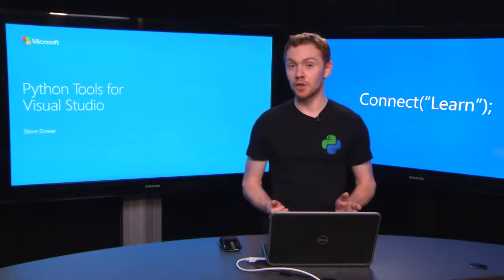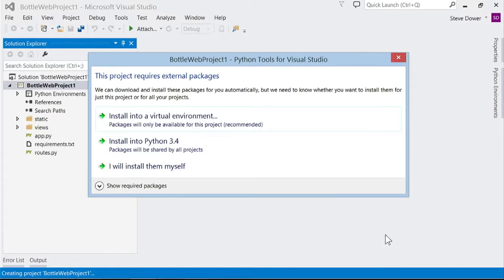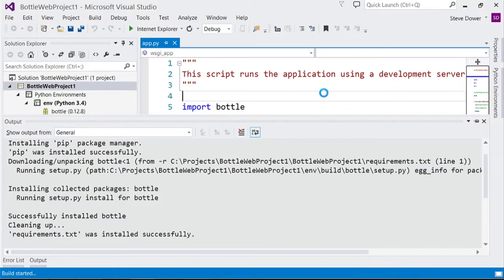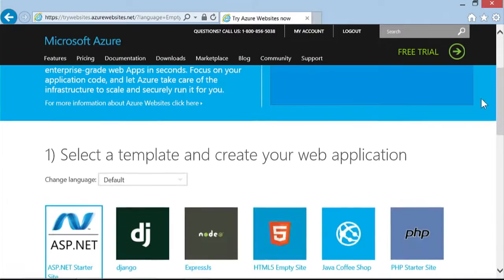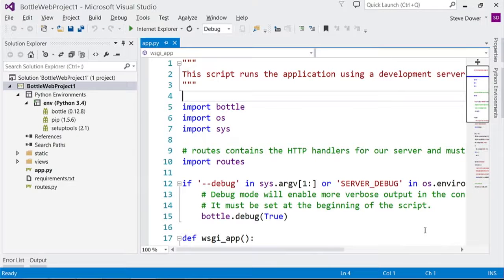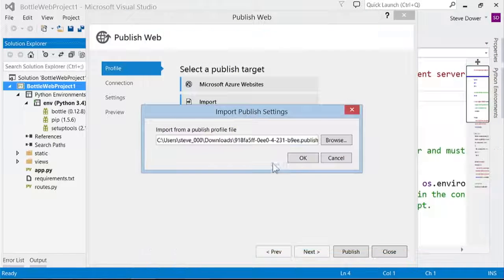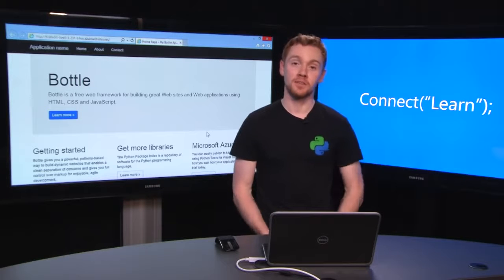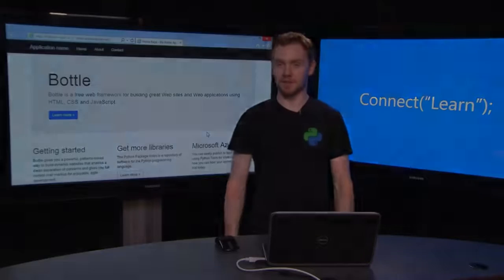VISUAL STUDIO PYTHON TUTORIAL PART 6 (Building a Website)